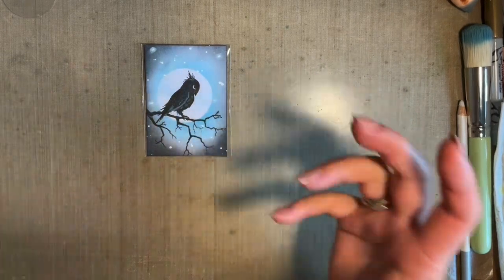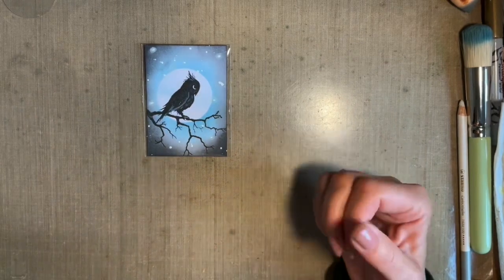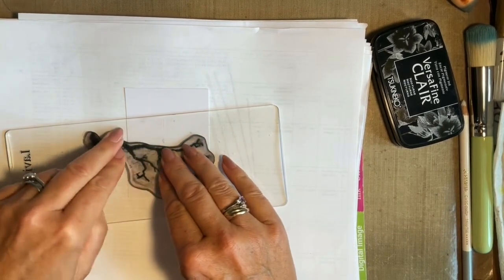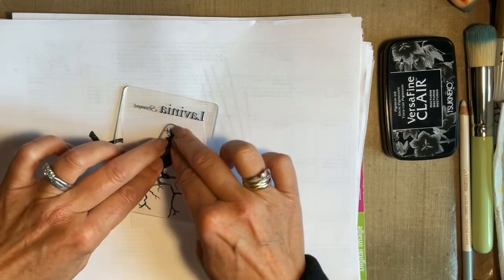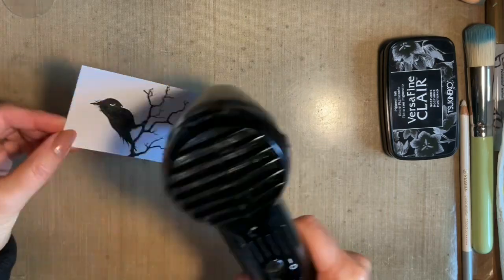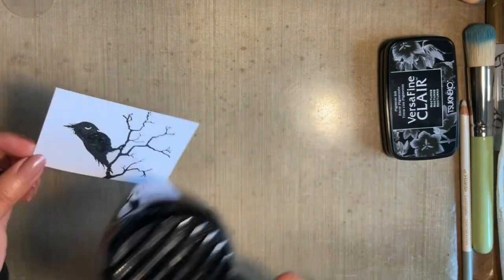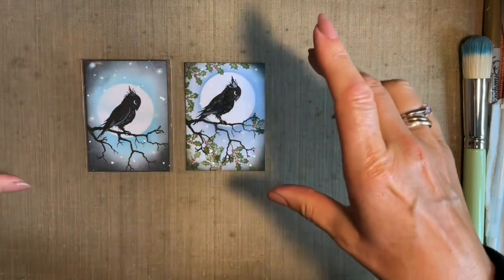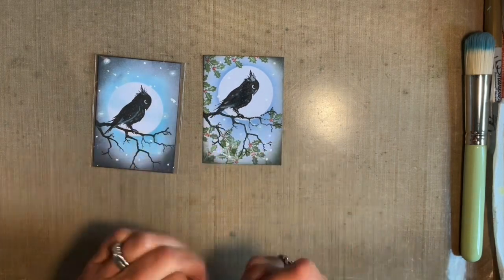Night Owl mini toppers by Jo Rice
A mini piece of art using the owl Lavinia stamp plus a tutorial in how to use the moon masks
Also how to adapt the design into a festive card topper